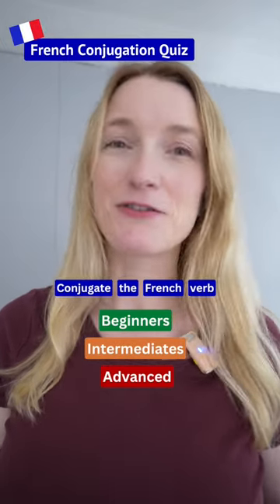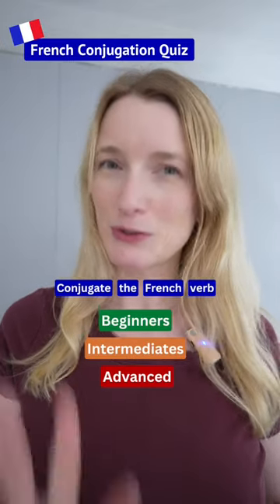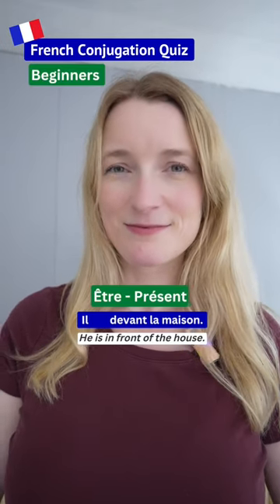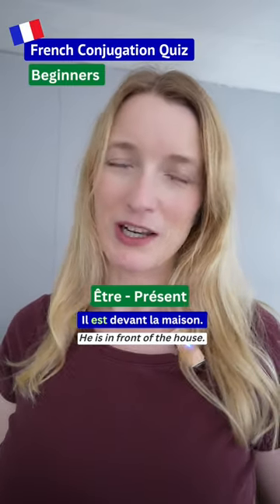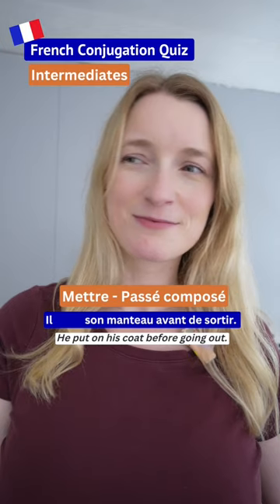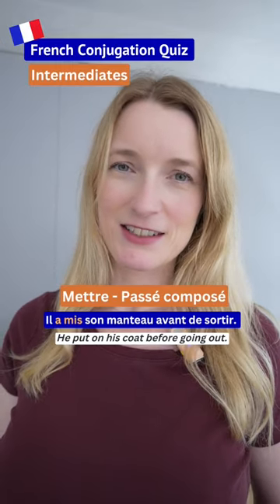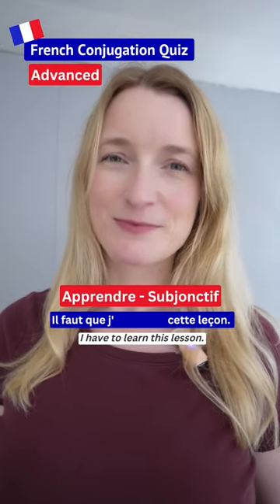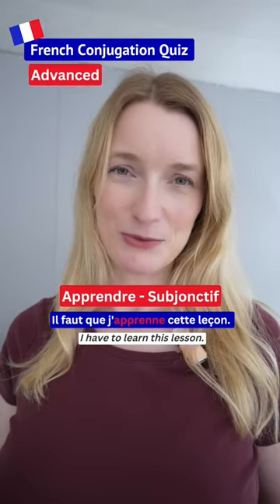French Conjugation Quiz - Beginners Intermediates Advanced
Il ____ devant la maison. (Être - Présent) He is in front of the house.
Il ____ son manteau avant de sortir. (Mettre Passé composé) He put on his coat before going out.
Il ____ que j'apprenne cette leçon. (Apprendre - Subjonctif) I have to learn this lesson.
Answers:
Il est devant la maison. (Être - Présent) He is in front of the house.
Il a mis son manteau avant de sortir. (Mettre Passé composé) He put on his coat before going out.
Il faut que j'apprenne cette leçon. (Apprendre - Subjonctif) I have to learn this lesson.

• Grammar • Pronunciation • Conjugation • Vocabulary • Expressions • Dictionary • Short Stories • Passé composé vs Imparfait • Subjunctive

• Speaking • Reading • Pronouns

Lingoculture - Unlimited classes - $10 off and 7 day trail for $1 - code perfectfrench